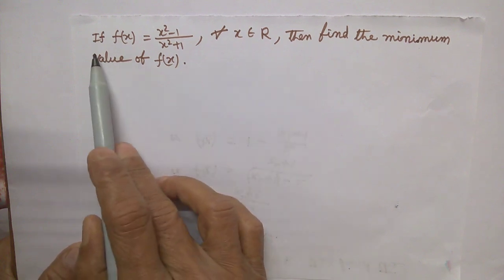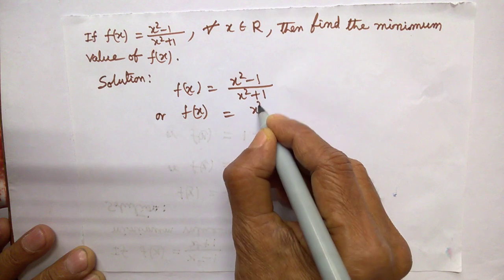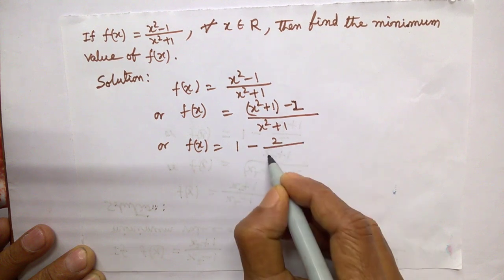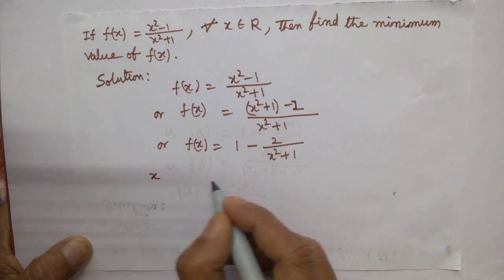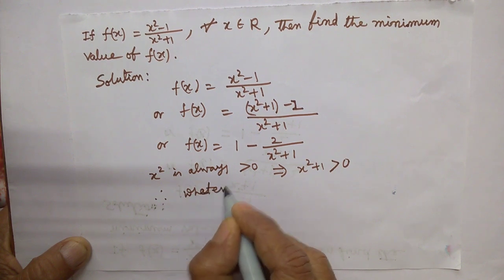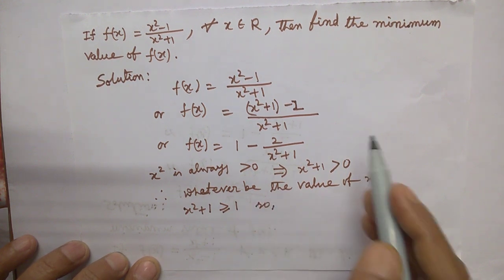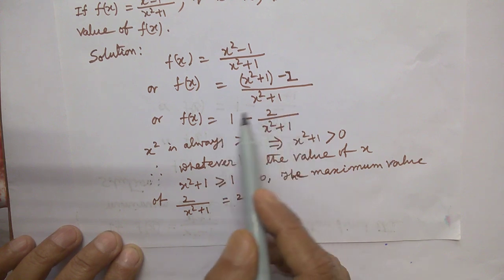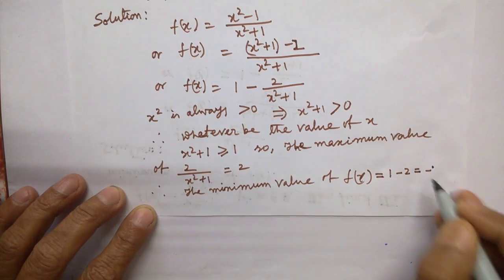function |function basics |If f(x)=(x^2 -1)/(x^2 +1), find the minimum of f(x). Do like, subscribe.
Understanding function basics is crucial for grasping mathematical relationships. Functions represent how one variable depends on another, serving as fundamental building blocks in various mathematical fields, including calculus and algebra. Mastering function basics lays a solid foundation for advanced mathematical concepts and problem-solving skills.

If it seems that it is relevant to you and must be others.